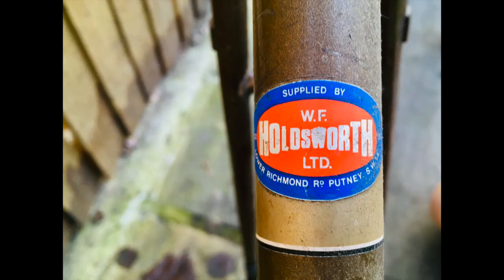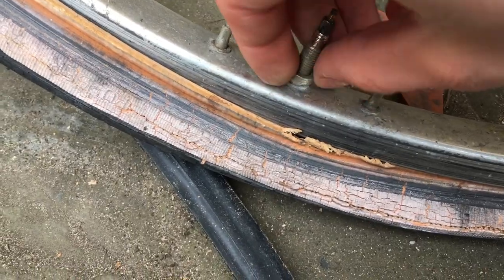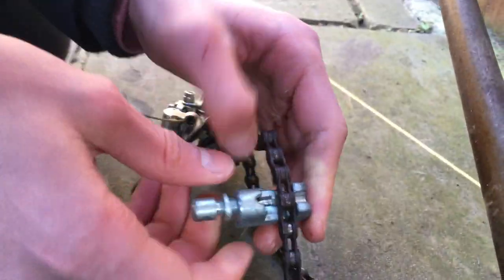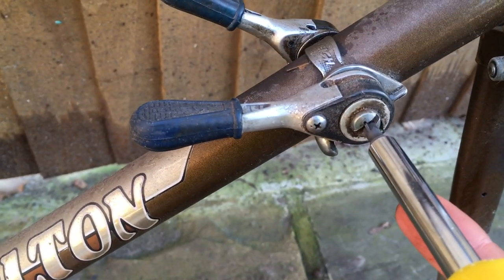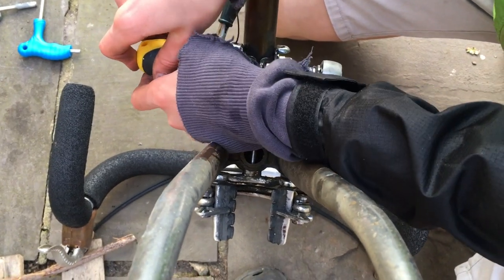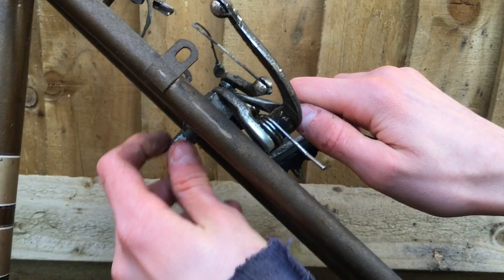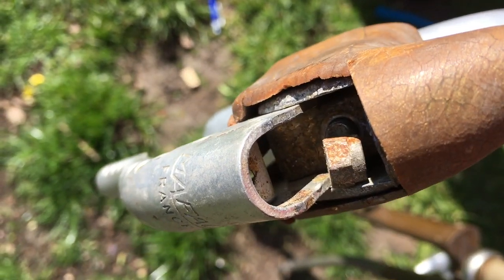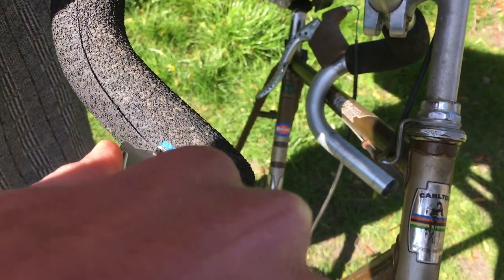(Re-uploading an old video) Carlton Corsair Restoration Episode 1: disassembly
In this video my brother and I complete the first steps in restoring this Vintage Carlton Corsair!

Hope you enjoyed this video and make sure you watch the next episodes in this series.

(This video was first released on Feb 4th 2022)